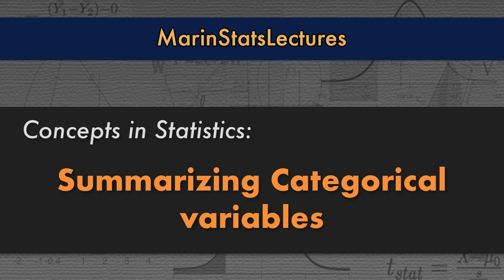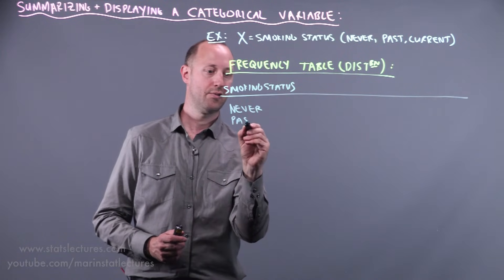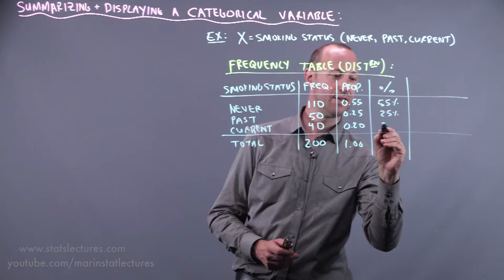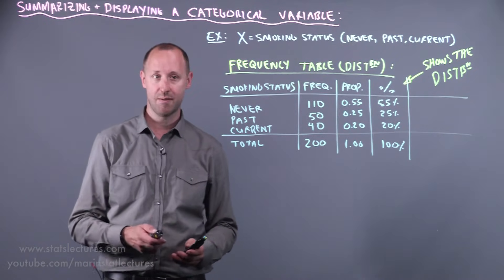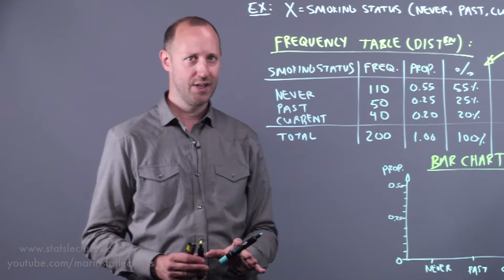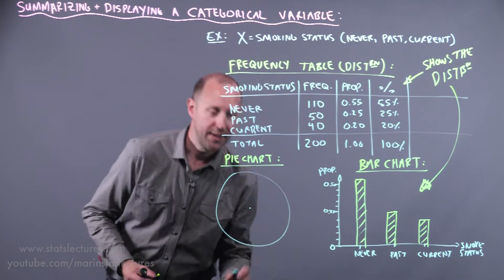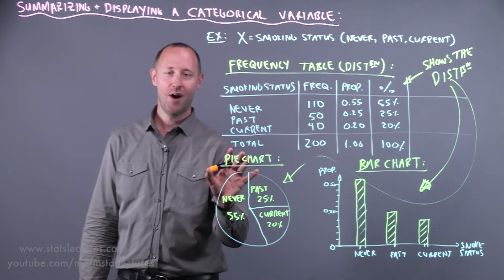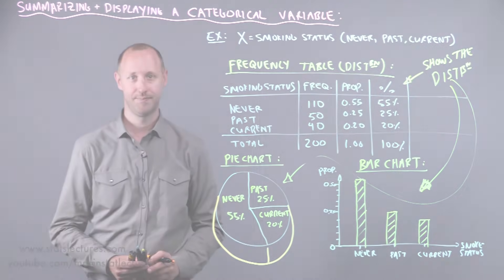Bar Chart, Pie Chart, Frequency Tables | Statistics Tutorial | MarinStatsLectures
Bar Chart, Pie Chart & Frequency Tables with Examples; Learn how to summarize categorical (Qualitative) variables or factors using frequency tables and different plots like bar charts and pie charts. 👉🏼 How to create Bar Chart and Pie Charts with R

This video presents how to summarize a categorical variable.  Specifically, we discuss the idea of a frequency table, a proportion, a percentage, and bar charts and pie charts.  These are likely not completely new ideas to you, but this video will help to put all these ideas together in the context of summarizing a single categorical variable.

Follow MarinStatsLectures